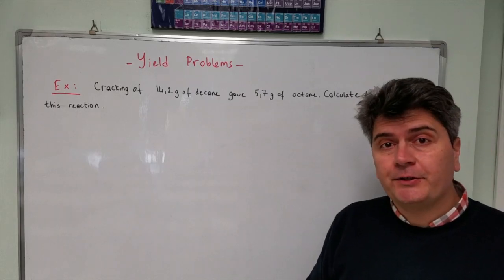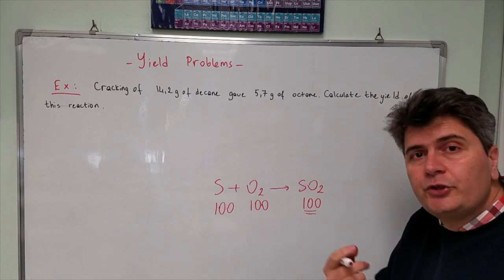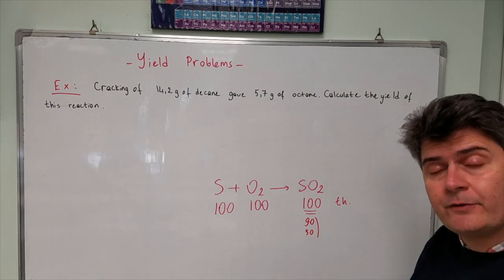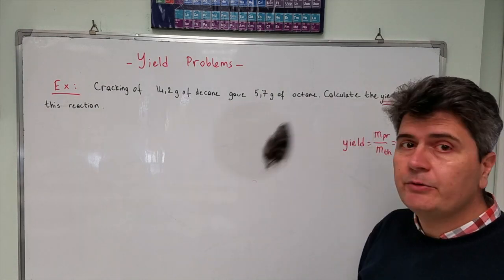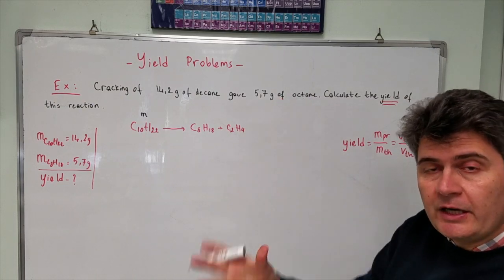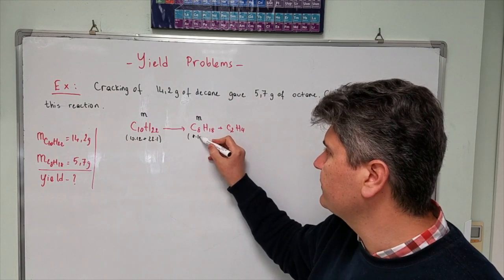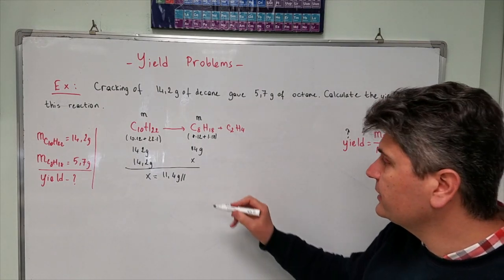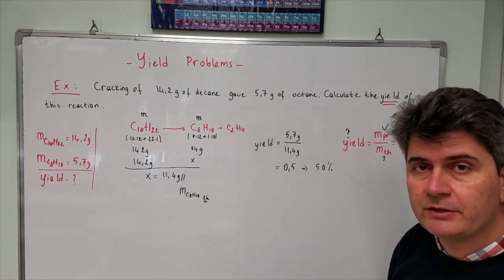Yield Problems 13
This is the 13th video of a series of review lessons on organic chemistry. If you would like to check your understanding, check the questions on this